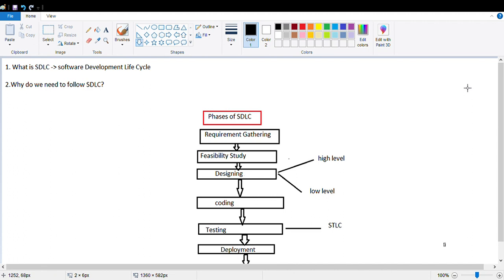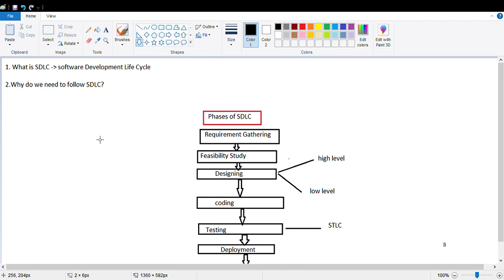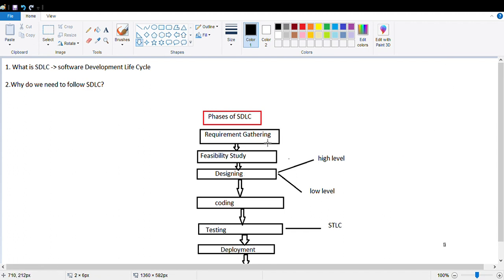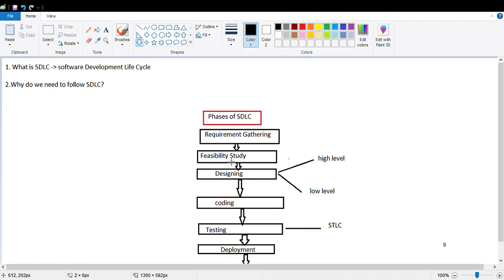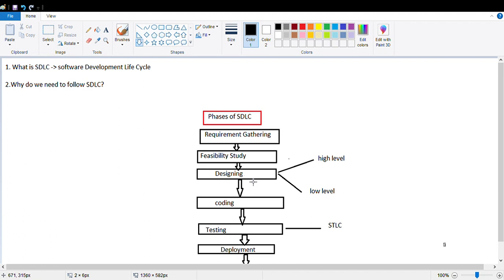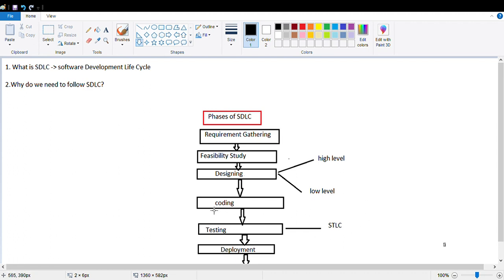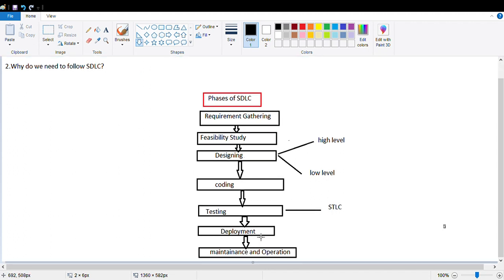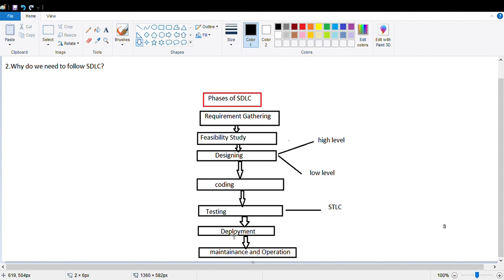Manual Testing Part 2- Software Development Life Cycle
In this video we will understand about SDLC and its phases